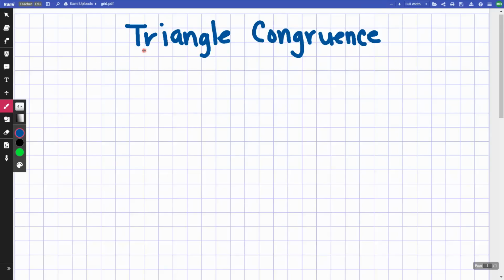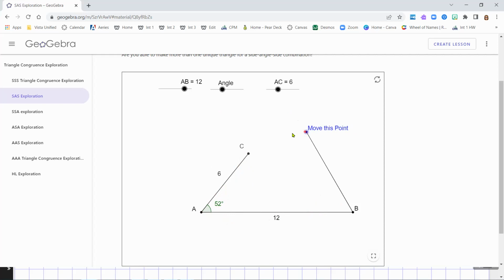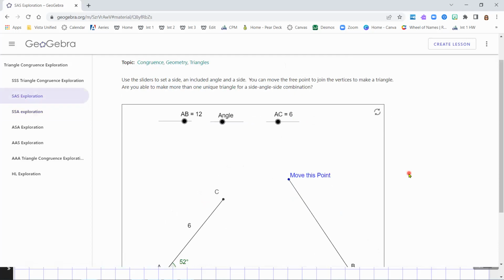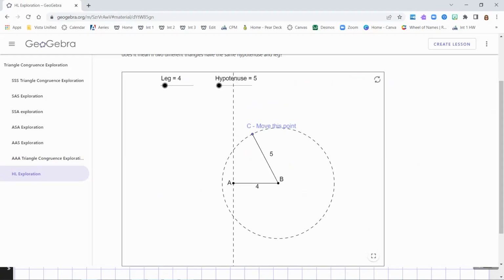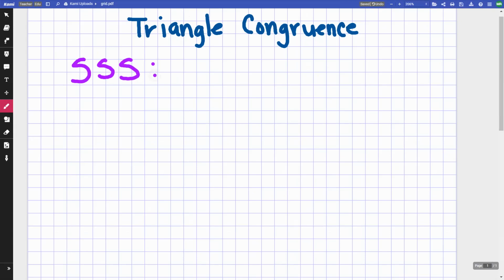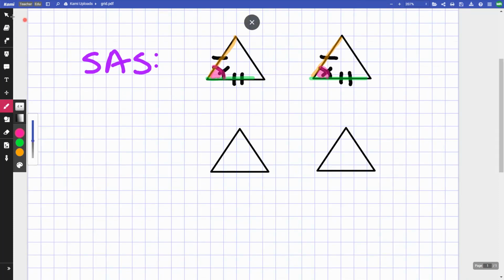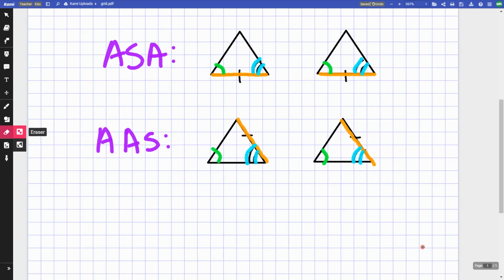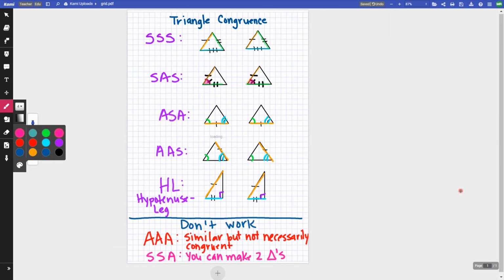Int1 Notes Congruent Triangles